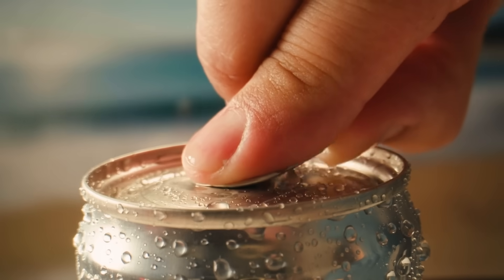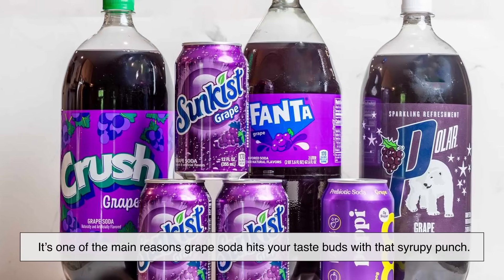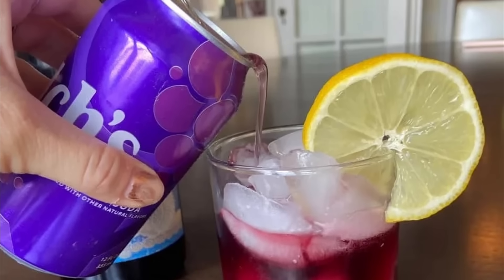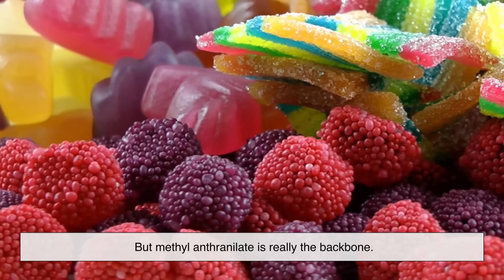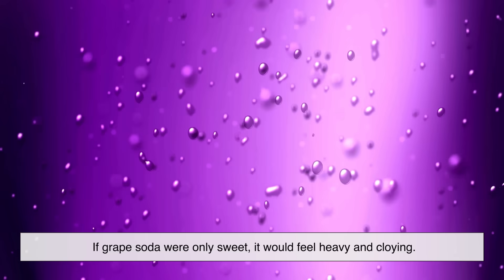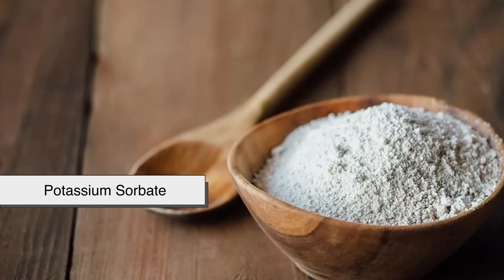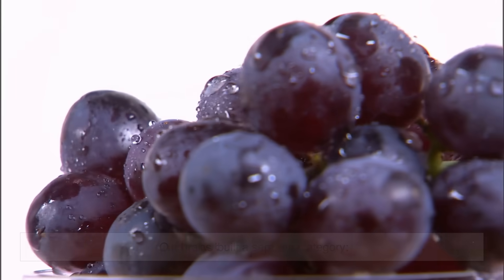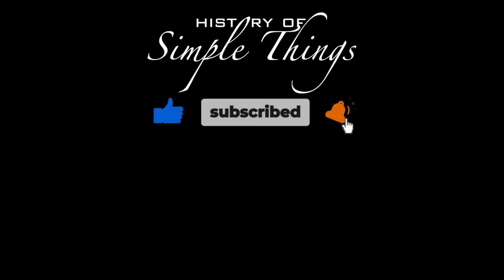What's Exactly In Grape Flavored Soda?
Ever noticed how grape soda tastes nothing like real grapes? 🍇🥤 That’s because grape-flavored soda has its own unique recipe; built from a mix of sweeteners, acids, carbonation, and one special flavor compound that tricks your brain into saying, “Yep, that’s grape!”

In this video, we’ll break down what’s actually inside grape soda, why it looks so bright purple, and how it became its own flavor separate from the fruit itself.

Whether you’re a soda fan, a food science nerd, or just curious about what’s in your drink, this video will give you the fizz-filled breakdown you never knew you needed.

Timestamps:
0:00 – Intro
1:00 – Sweetness: The Sugar (or Its Substitutes)
2:12 – The Bubbly Part: Carbonation
2:48 – The “Grape” Flavoring: Not Actually Grapes
4:08 – The Purple Color: A Trick of the Eye
5:22 – Acids: Balancing the Sweetness
6:04 – Preservatives: Keeping It Shelf-Stable
6:41 – Why Doesn’t It Taste Like Grapes?
7:41 – Outro and Conclusion